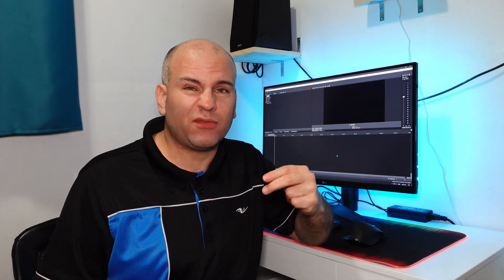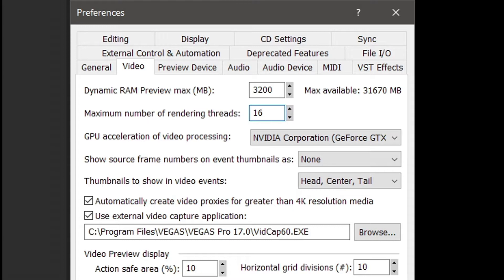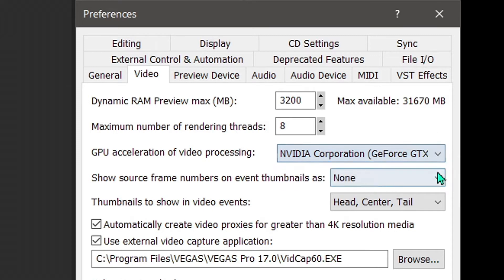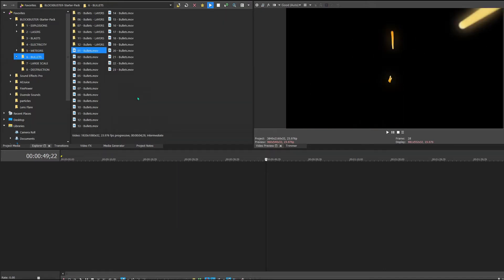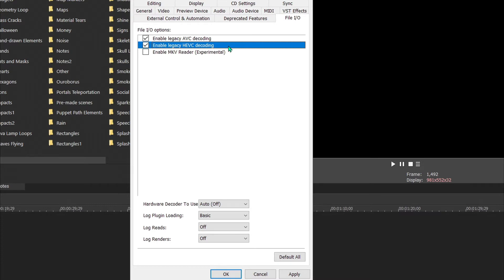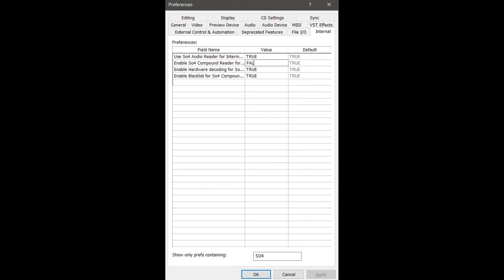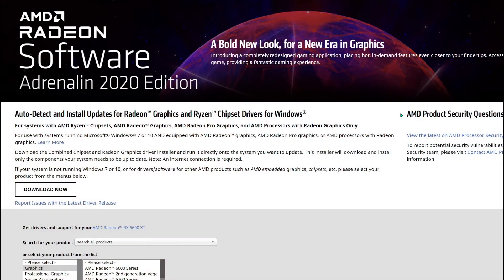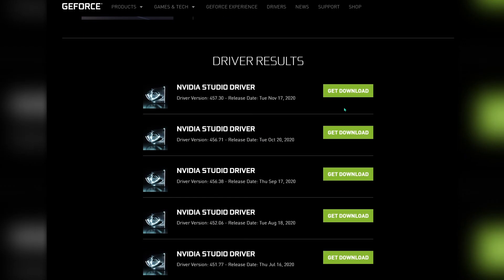FIX Vegas Pro Crashing issues for 17 & 18 Pro & MOV Playback Issues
Apple QuickTime to play Mov files

*Show your support for Not Bios*